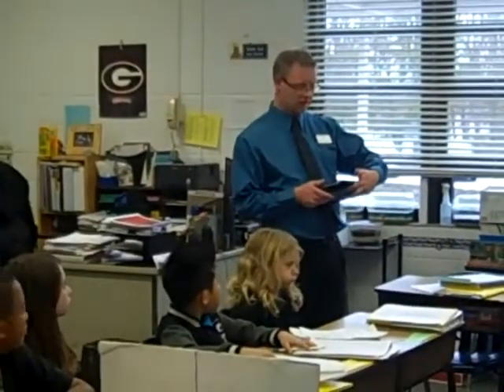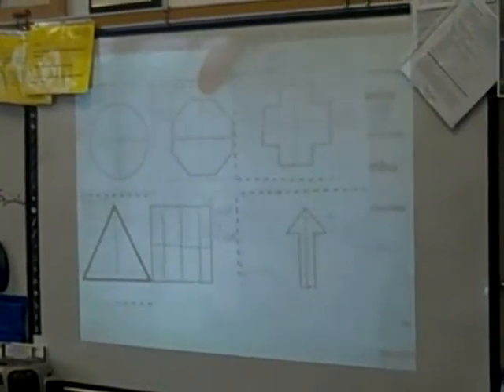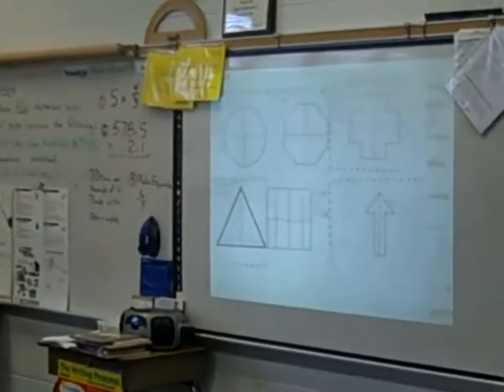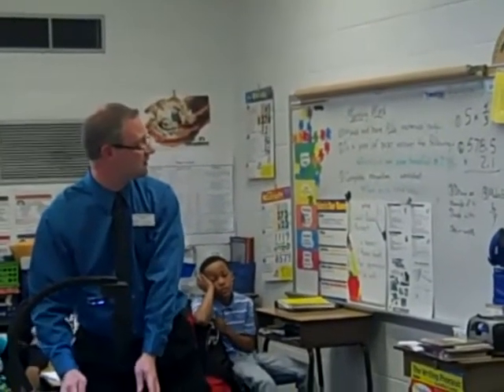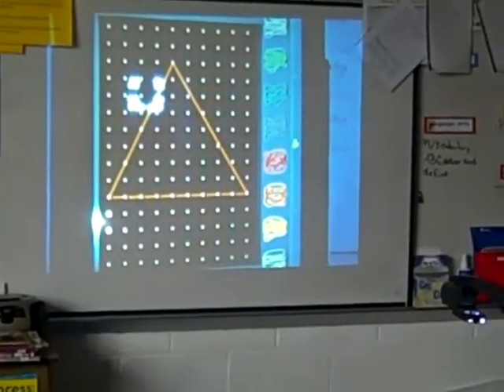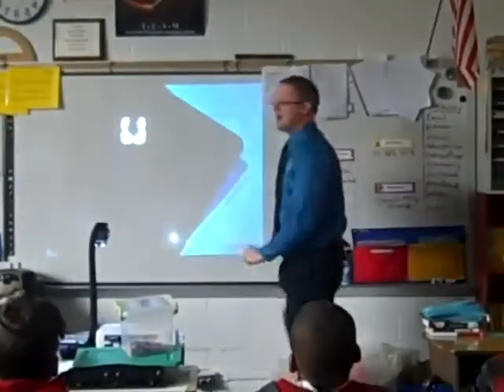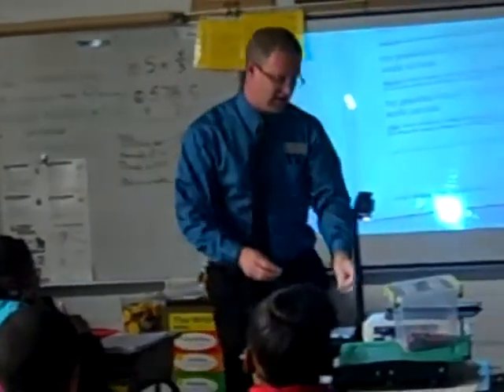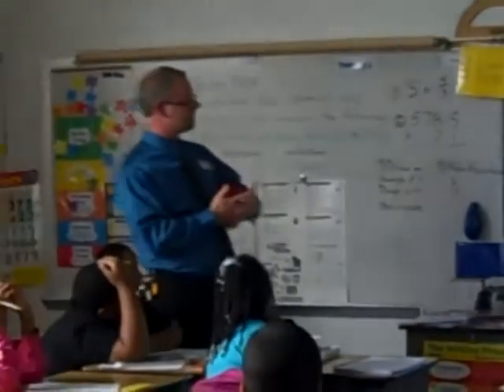Mr. Souther Part 6